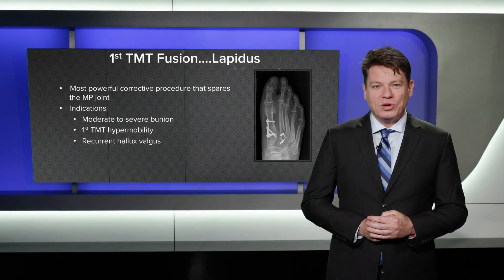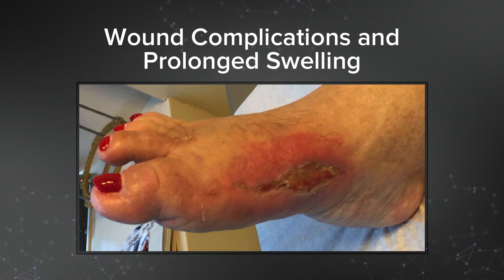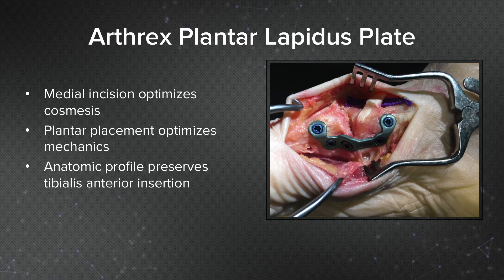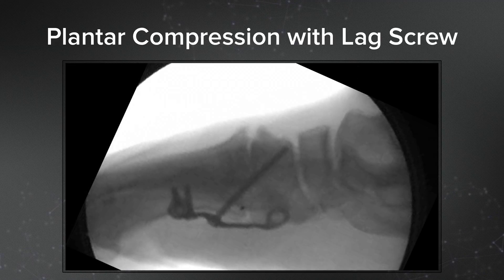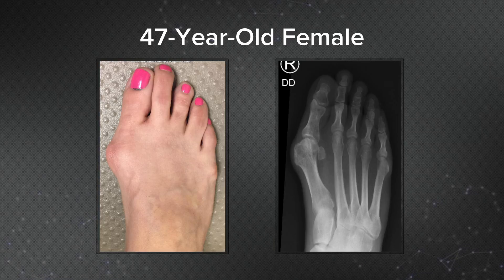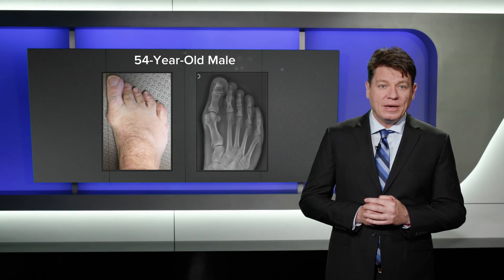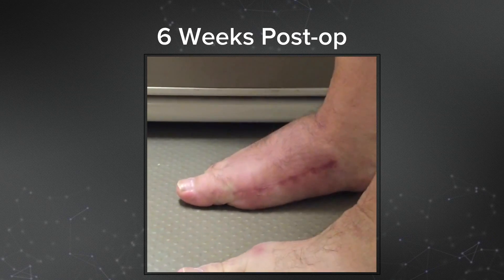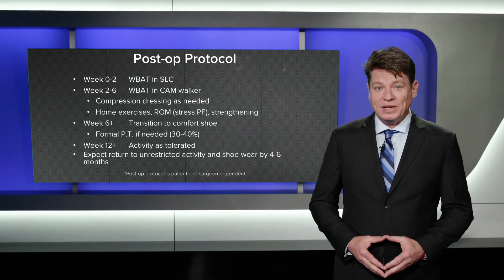Bunion Repair Using the Arthrex Plantar Lapidus Plate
James R. McWilliam, MD, (New York, NY) presents a case series and his successes with the Arthrex® Plantar Lapidus Plate for 1st TMT fusions.